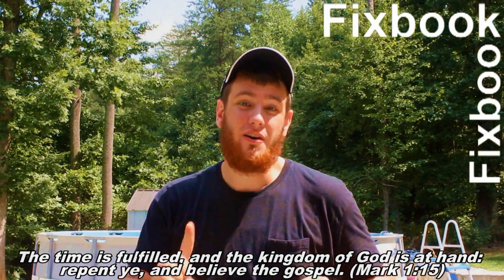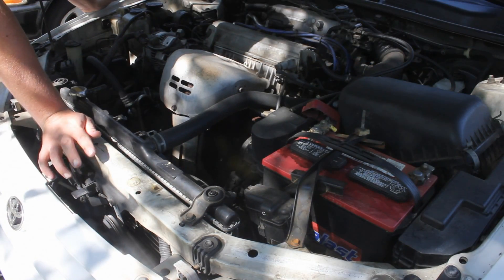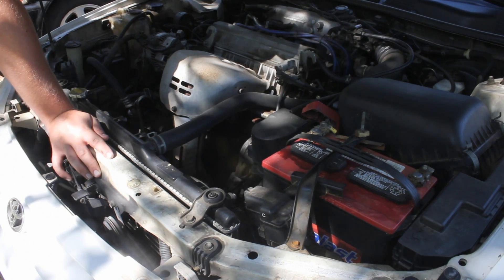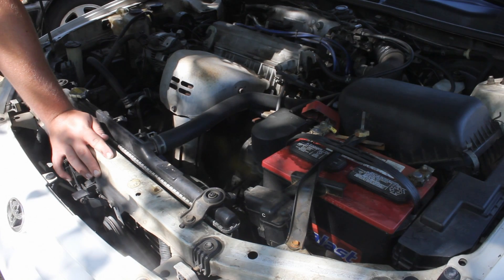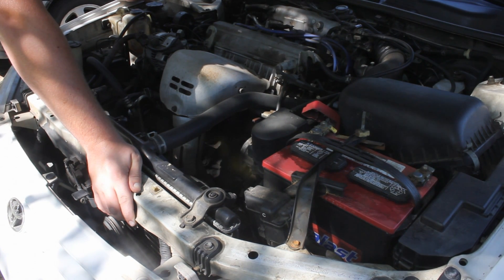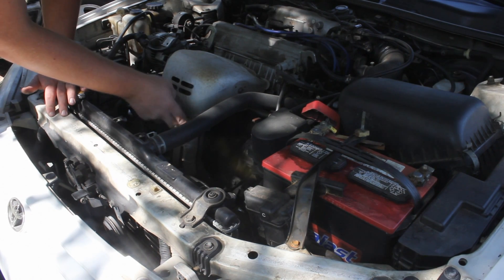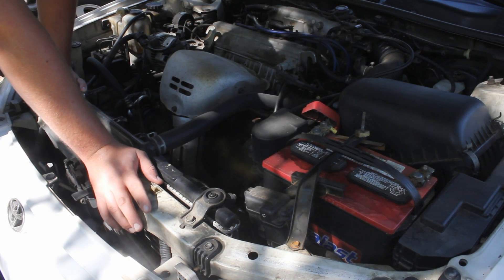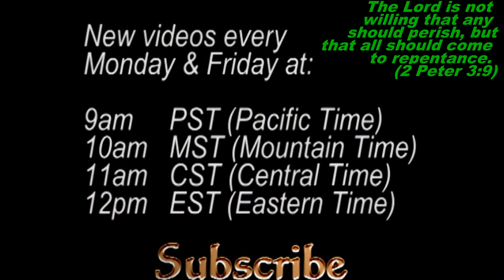Toyota P0125 P1135 Codes Diagnosis OBD2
In this video I will show you the different things that could be wrong when you get certain diagnostic trouble codes on a Toyota.